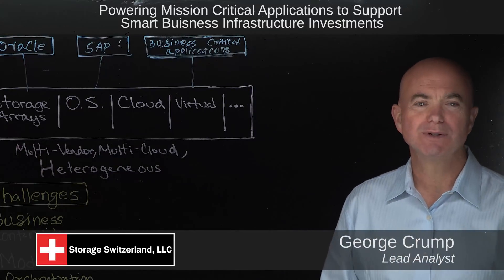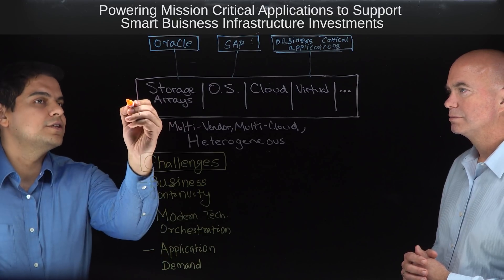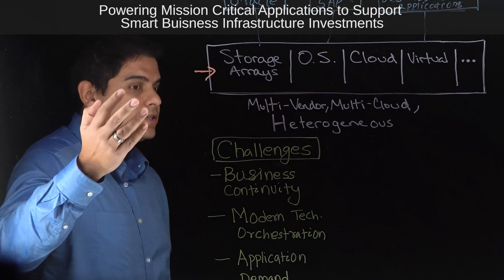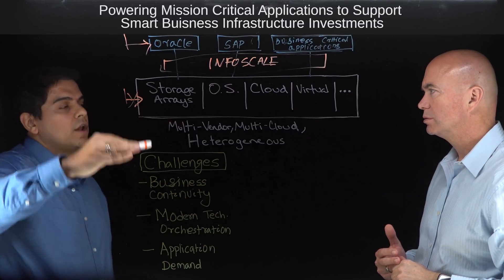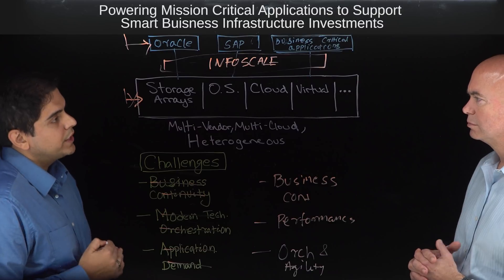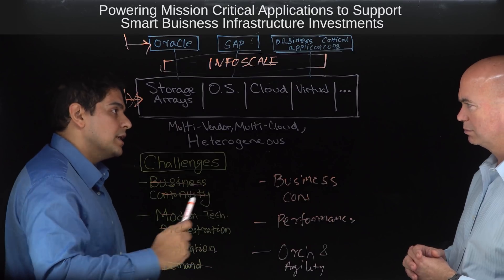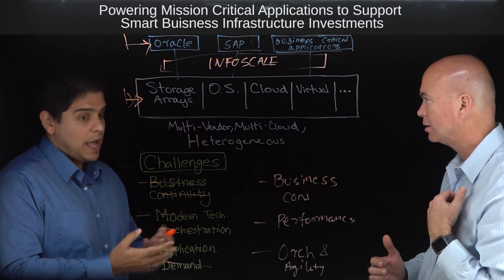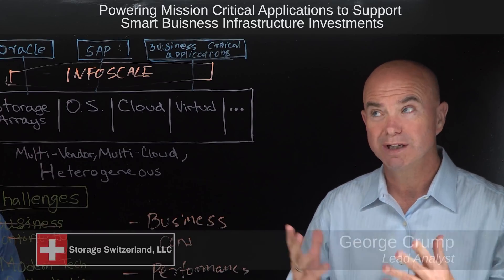Creating a Universal Infrastructure to Manage High Availability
Applications have seen explosive growth in the enterprise. Where just a few years ago there were three or four mission critical applications now there could be dozens. The organization is also more dependent on these applications than it has ever been. They can’t go down. IT also needs help orchestrating these applications as well as keeping up with application storage IO demands. The problem is that high availability solutions abound as do tools to help with orchestration and there are plenty of hardware solutions for meeting application demand. Consequently, IT is now buried in its own tools and for the most part chaos rules in the data center.